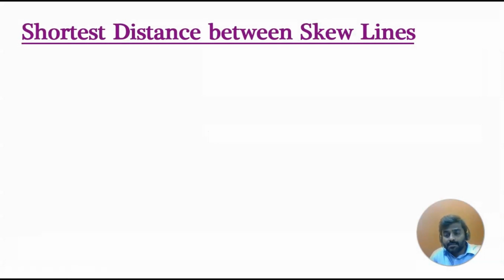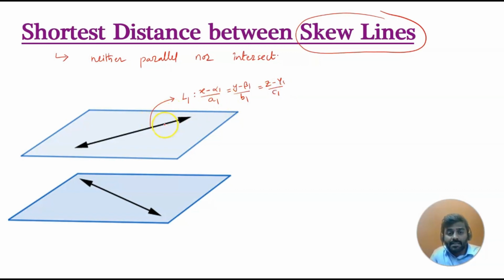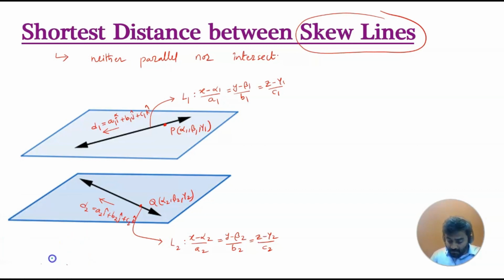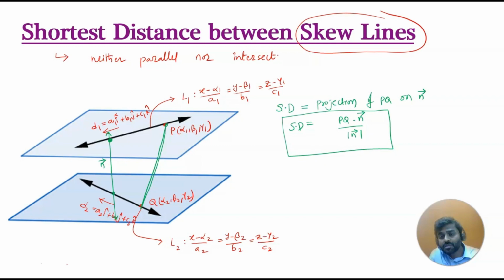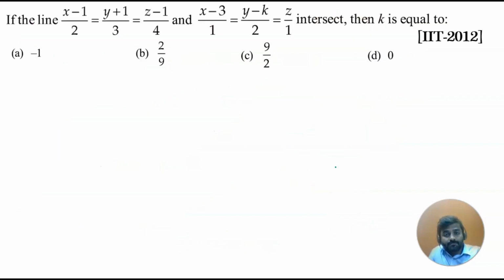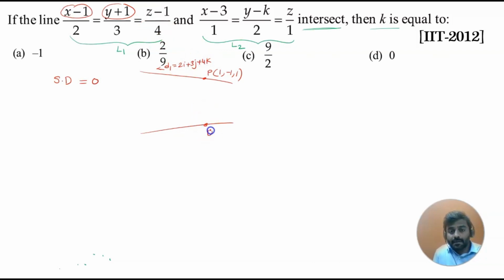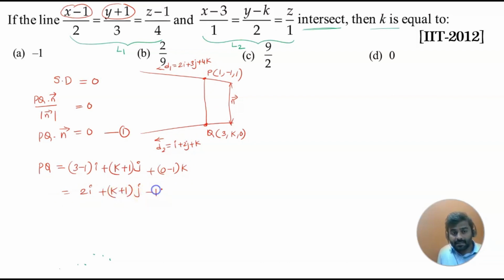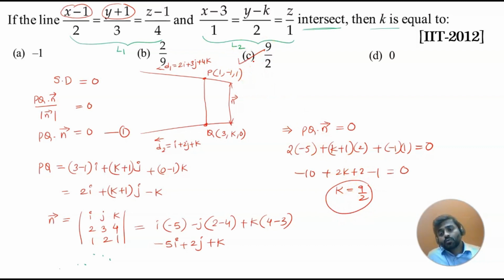Skew lines 3D Geometry || Definition ,Concept and Problems || JEE Mains || JEE Advanced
This geometry video tutorial provides a basic introduction into skew lines.  It explains the difference between parallel lines, perpendicular lines, skew lines, intersecting lines, and transversals.  Parallel lines are coplanar lines that do not intersect.  Skew lines are noncoplanar lines that do not intersect.  Perpendicular lines are intersecting lines that meet at right angles and transversals are lines that intersect with two or more parallel lines.  This geometry video tutorial contains plenty of examples and practice problems.

Skew lines 3D Geometry. Skew Lines in Geometry. Skew lines in 3D Animation. Skew Lines Math. Clear Definition and Example- 3D Geometry. After watching this lecture, you will come to know:-
(a) What are skew lines in 3D space?
(b) Which lines are not skew lines?
(c) How to identify whether given lines are skew or not?
(d) Skew lines geometry.
(e) Skew lines 3d.
(f) What is meant by skew lines?
(g) How do you know if a line is skew?
(h) Are skew lines in the same plane?
(j) What segments are skew?